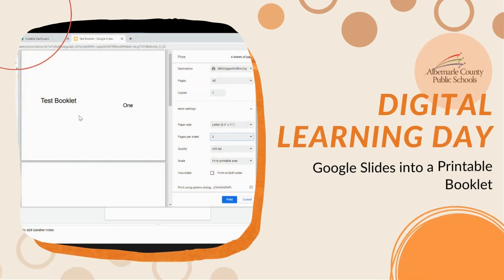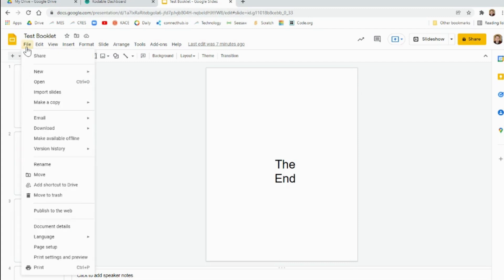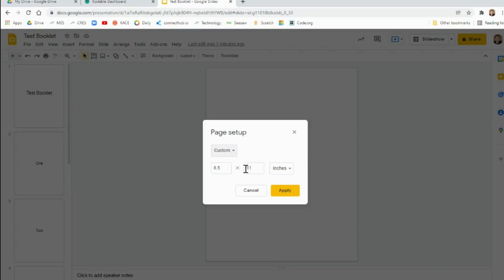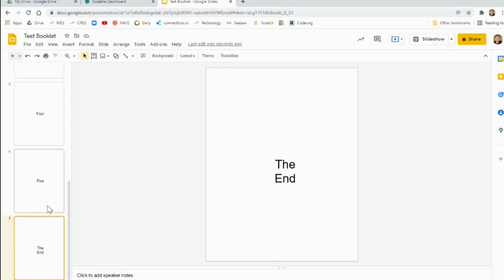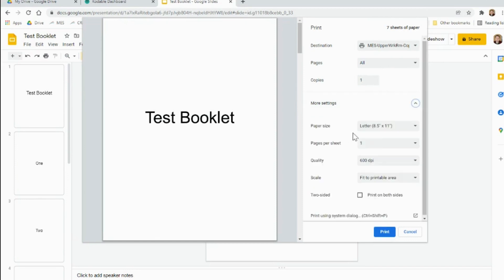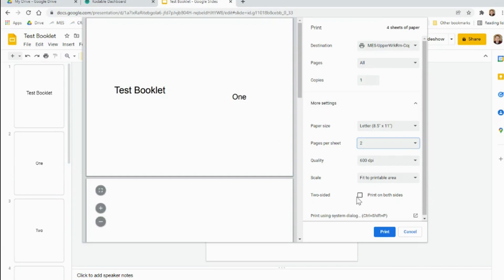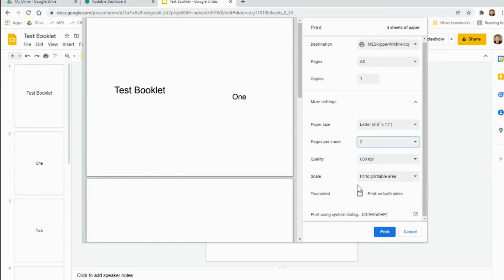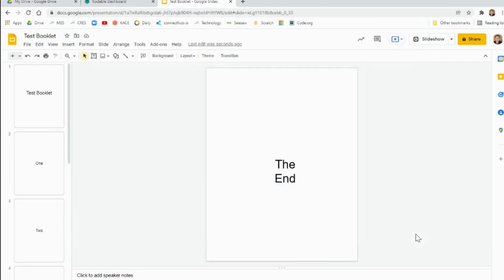Google Slides to a Booklet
Video by ACPS LTI Brian Squires